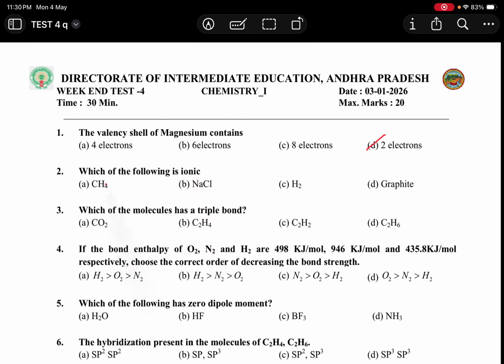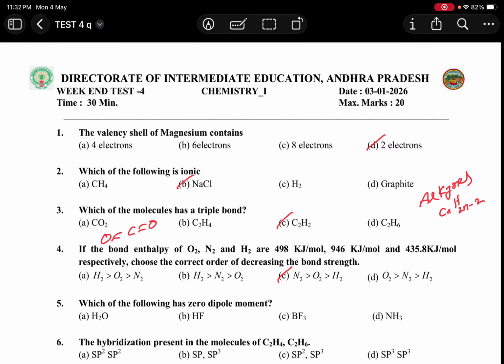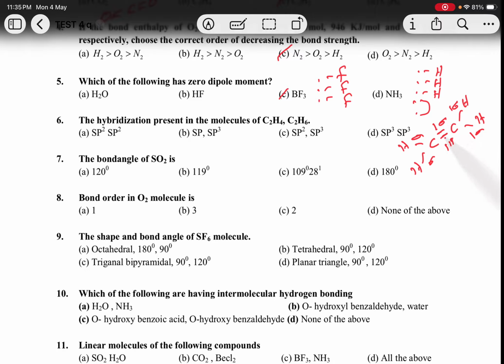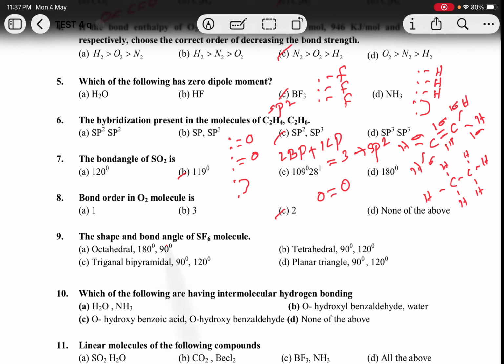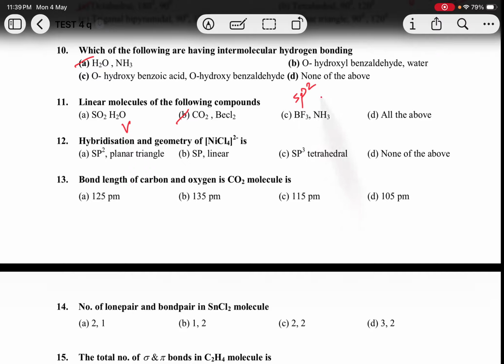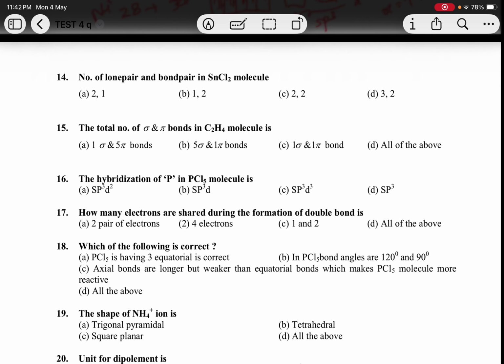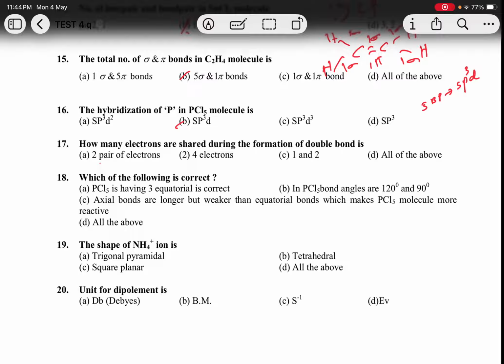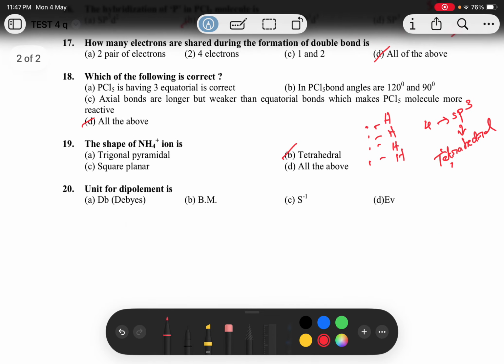Chemical bonding/EAPCET,NEET,JEE Mains/1 chemistry/BIE